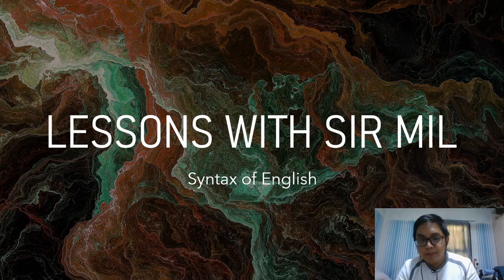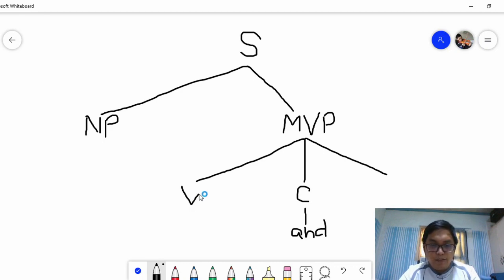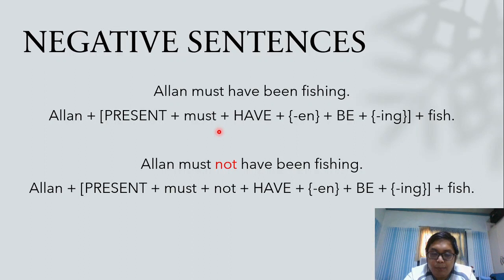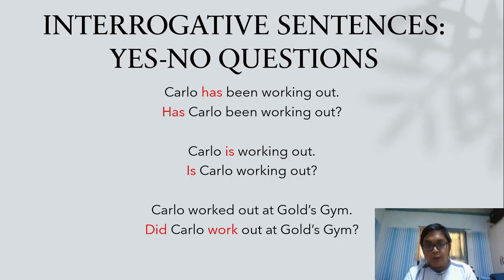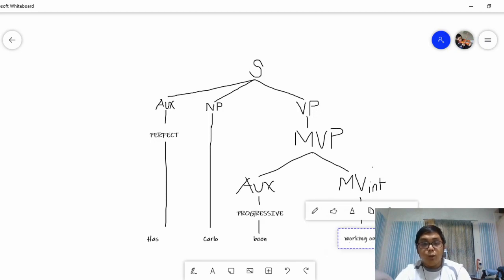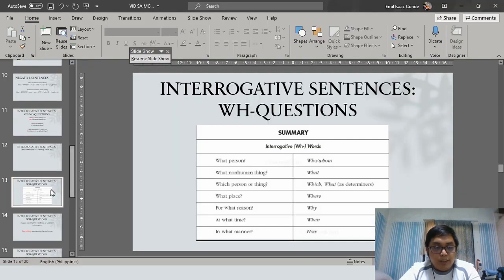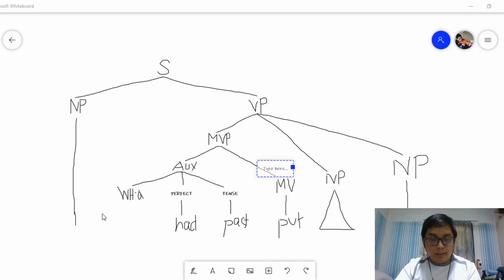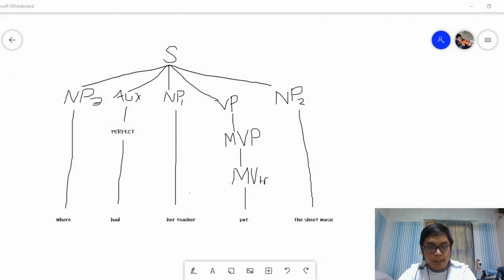Structure Trees in English - PAN'O YORN?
This is a supplementary video lesson for my students from ABEL 2A and 2B. I prefer using English and Filipino to maximize the virtual learning process as possible.